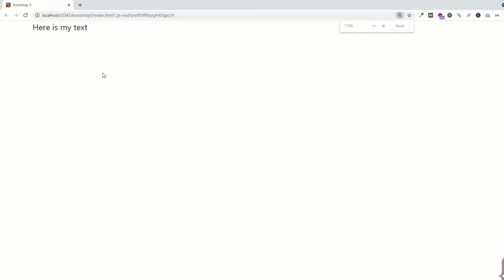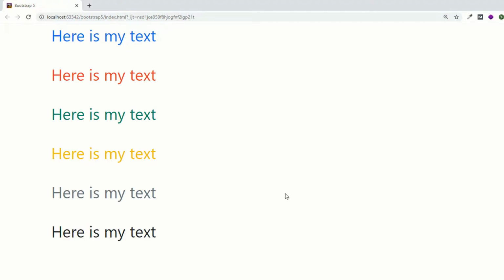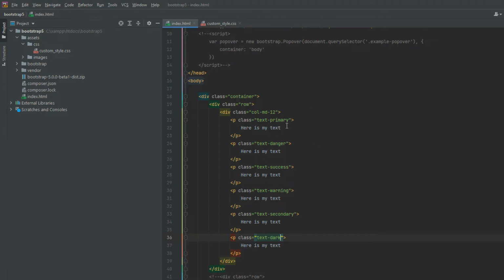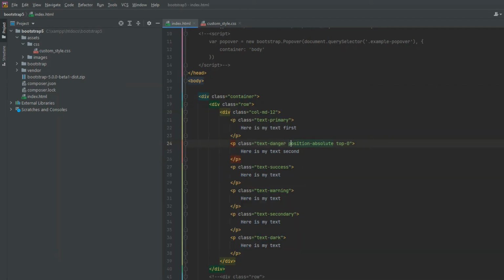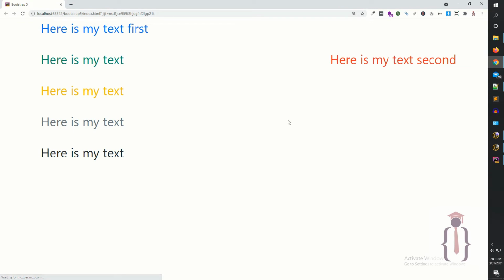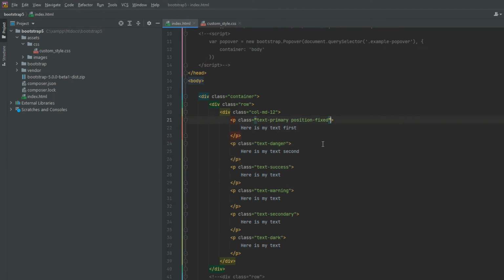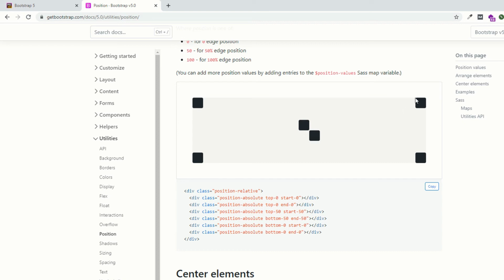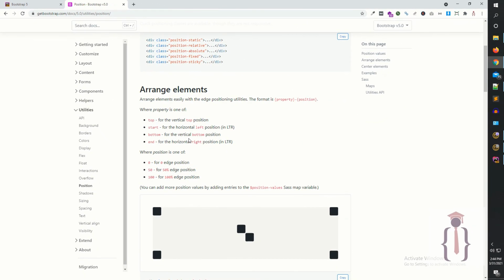Colors and positions in bootstrap 5 | Positions in Bootstrap English